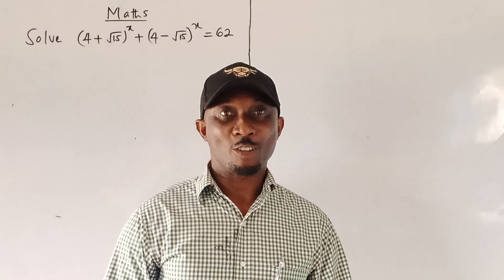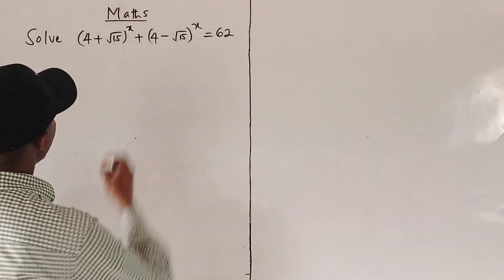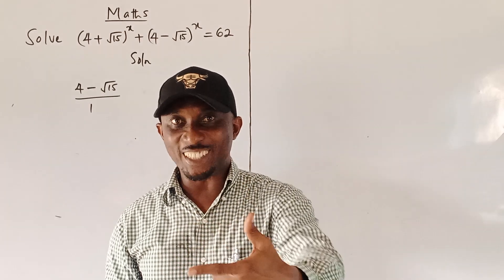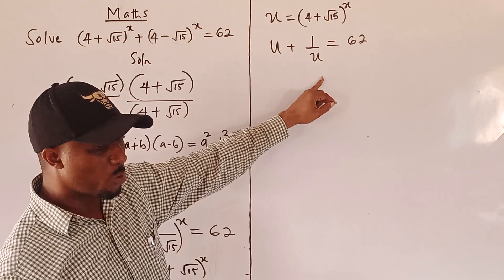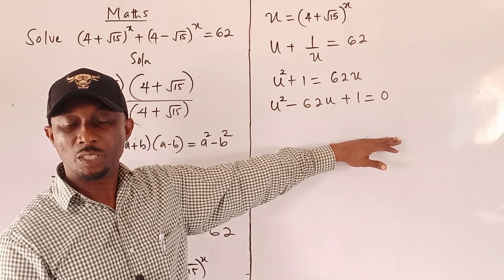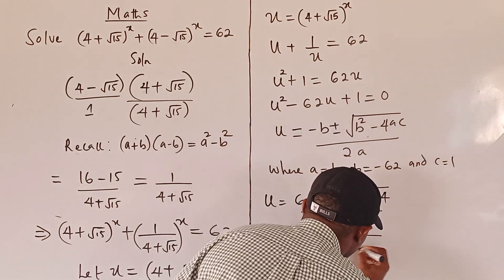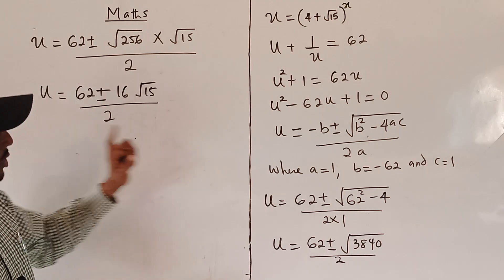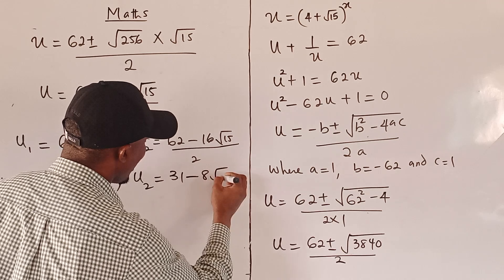Math Olympiad Radical Exponential Equation| Rationalizing radicals| Algebra| Quadratics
This radical exponential equation is very unique..The punchline is rationalizing any of the surds/radicals which are conjugate of each other.Then afterwards make an algebraic substitution to get a simple exponential equation.
# radical equation
# exponential equation
# algebra
# Rationalizing radicals
# quadratic polynomial
# exponential equation
# conjugate of a surd